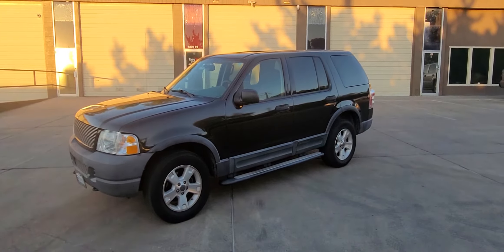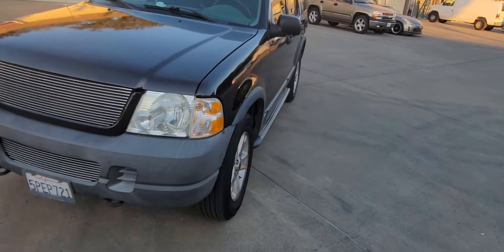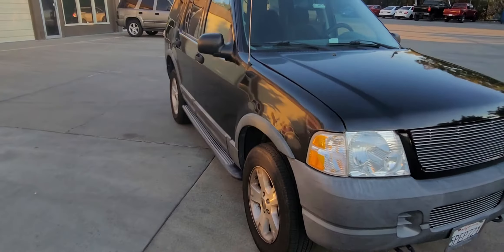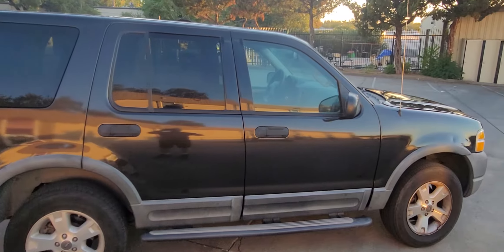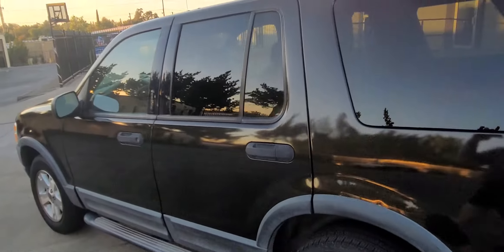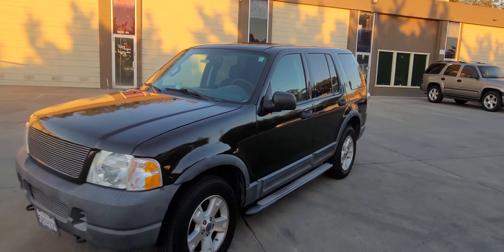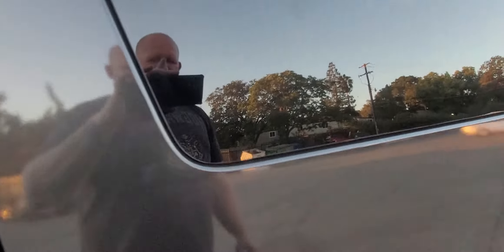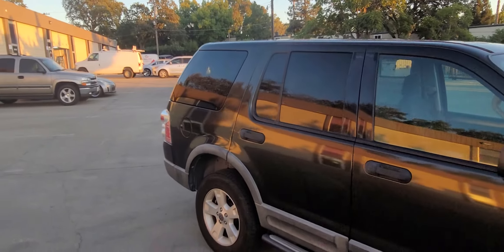Ford Explorer wrapped in Gloss Black Metallic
Wrapped in Avery Dennison Gloss Black Metallic. Lots of work went into this wrap.

For more pictures of this vehicle, before & after, and ton of other finished vehicles go check out my ig @hdjcustomwraps and facebook @